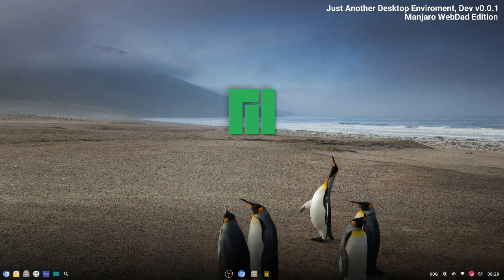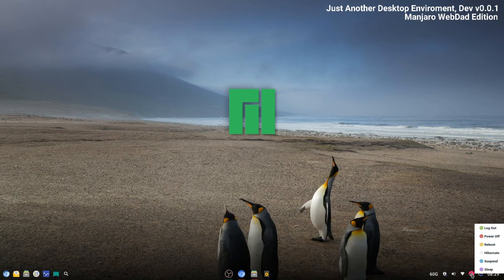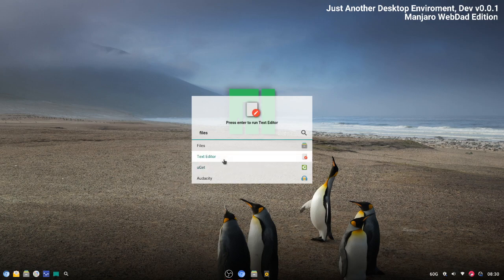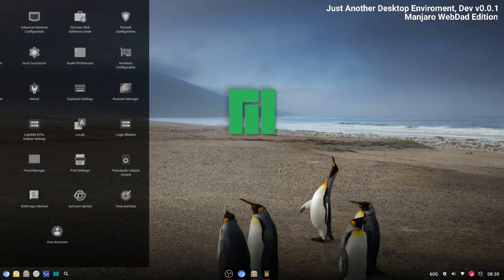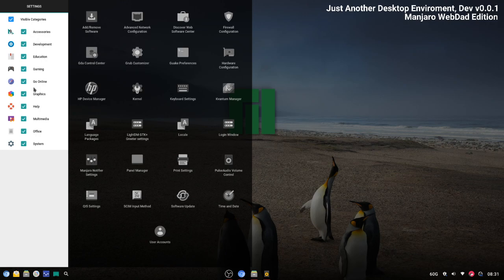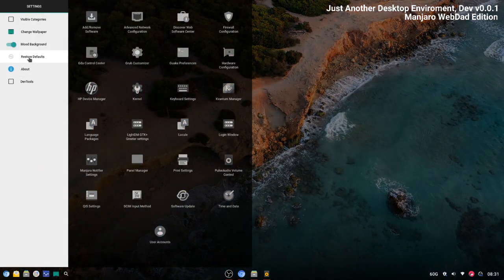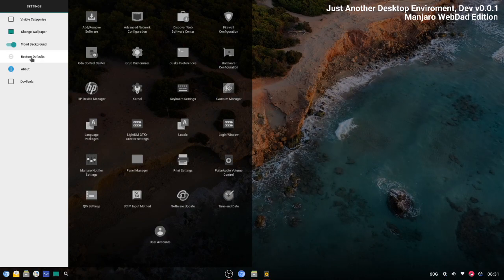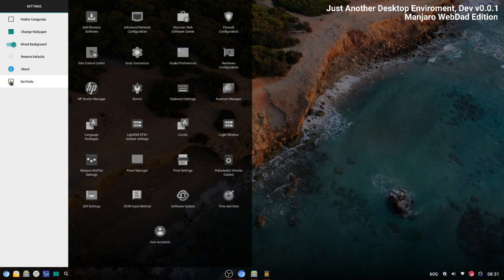Just Another Desktop Environment, Manjaro WebDad Edition, 2020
Manjaro WebDad Edition, Showcasing the upcoming Just Another Desktop Environment